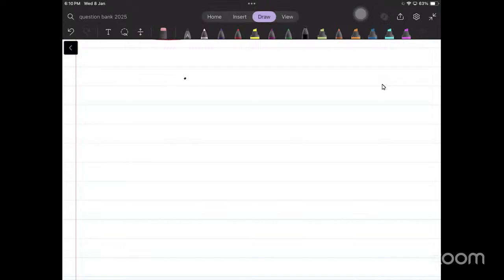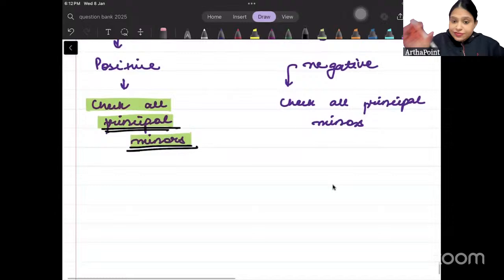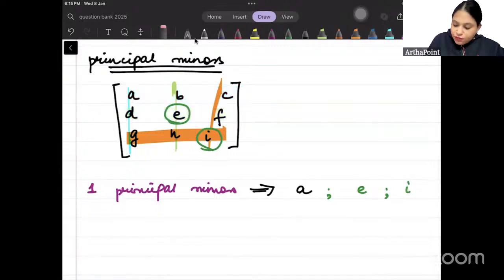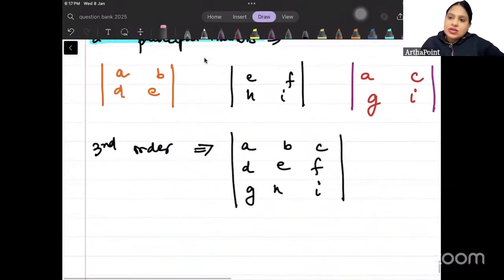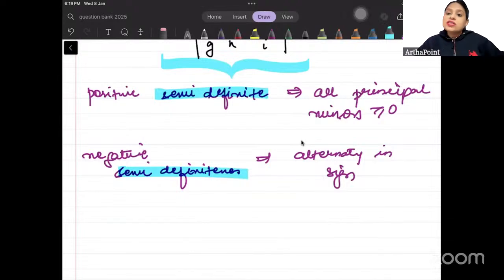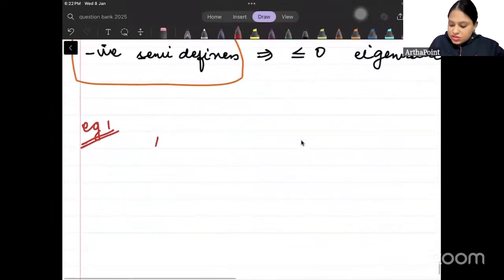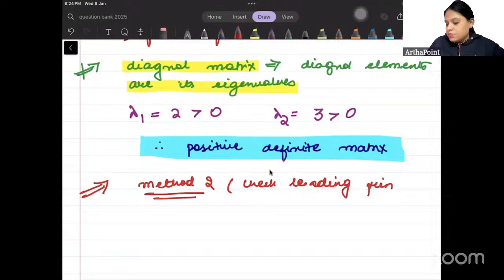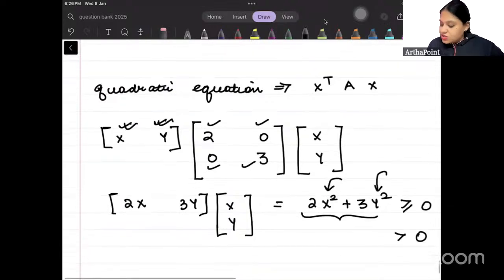IIT JAM Economics Masterclass 5 | CUET PG Economics | GATE Economics | Mathematics Marathon Session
This is IIT JAM Economics Masterclass 5 for IIT JAM Economics preparation.

Course:
IIT JAM Economics
GATE Economics